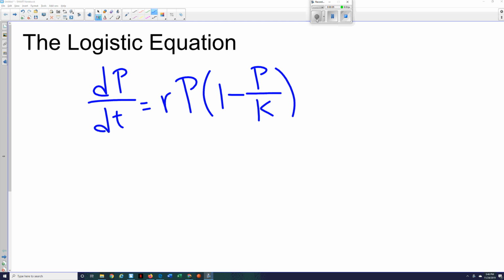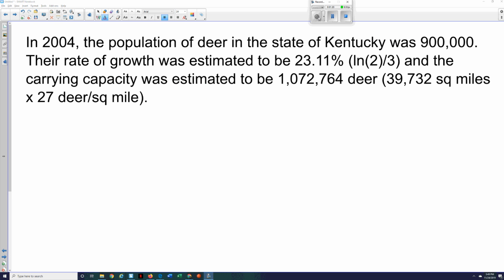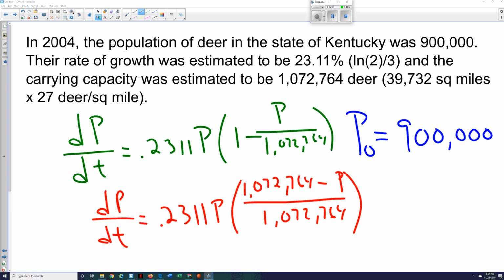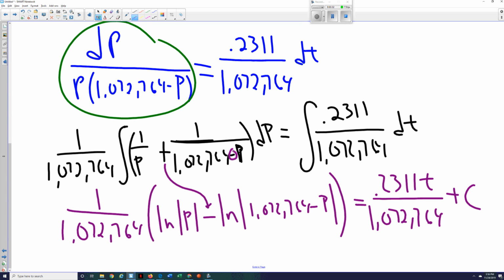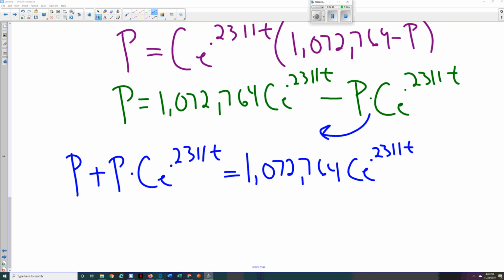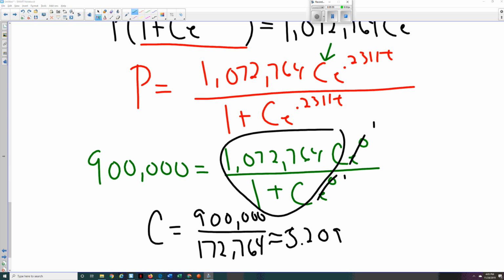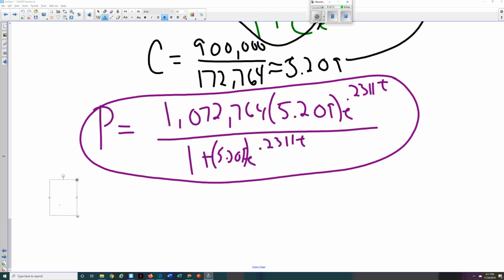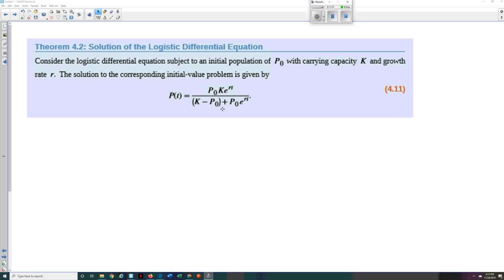Logistic Differential Equation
The video discusses how to solve a logistic differential equation